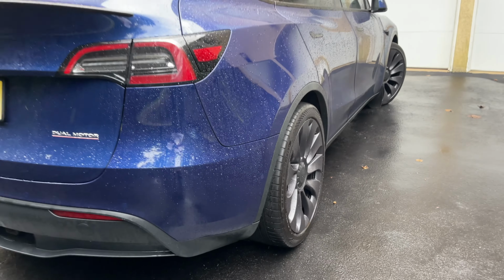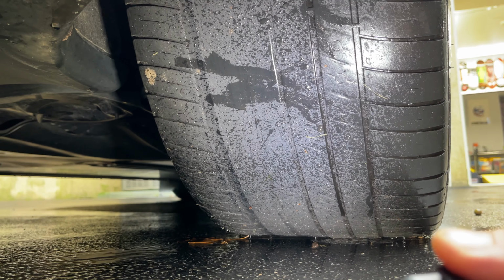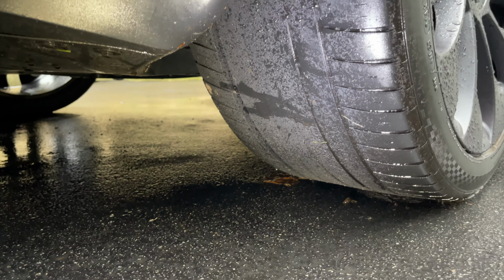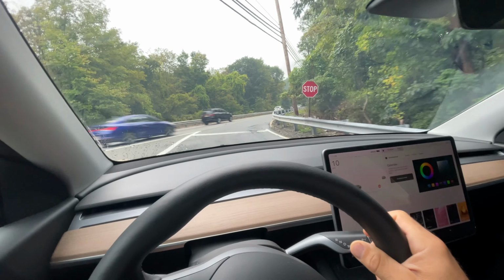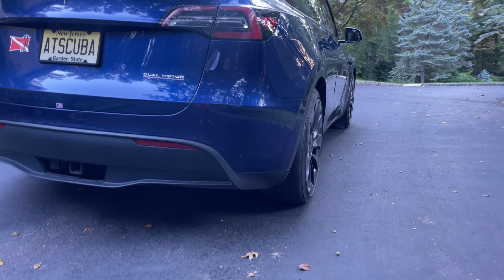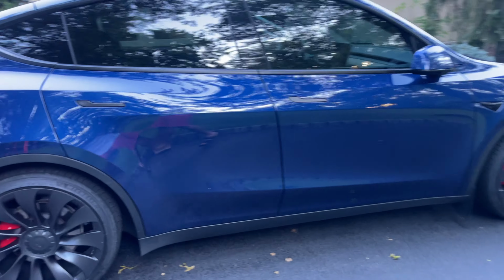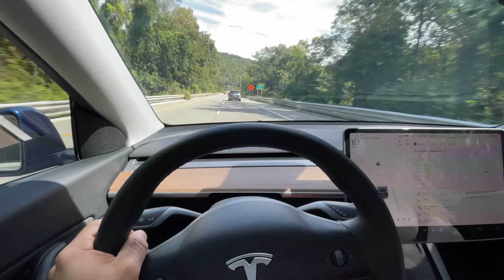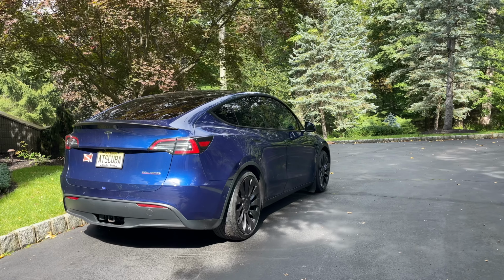My costly mistake replacing Tesla TIRES at 31K miles